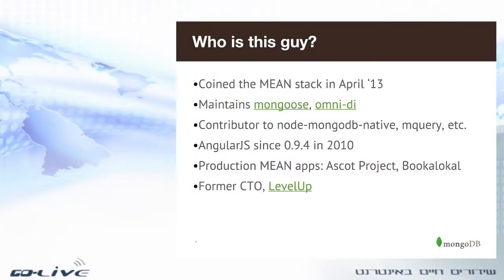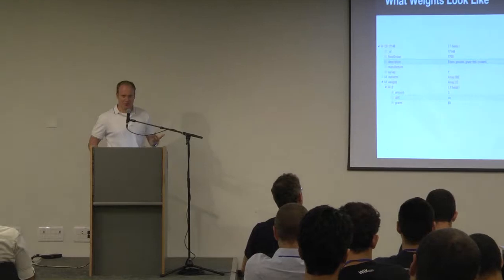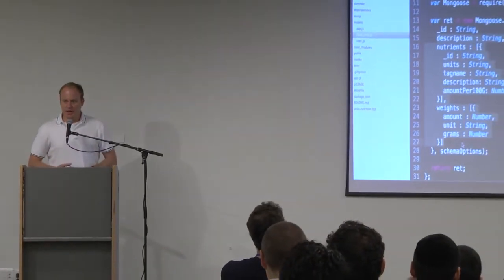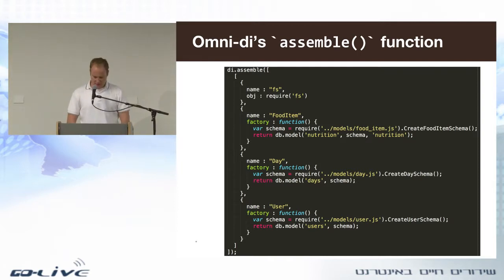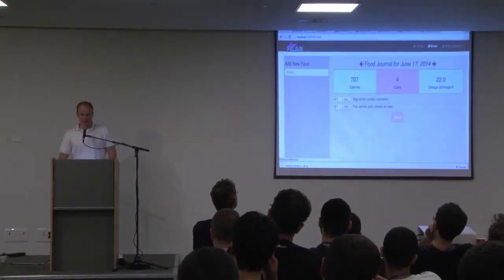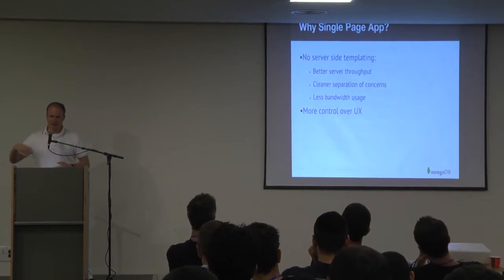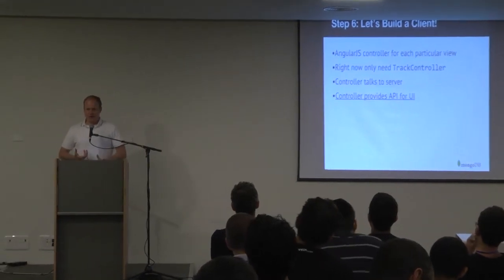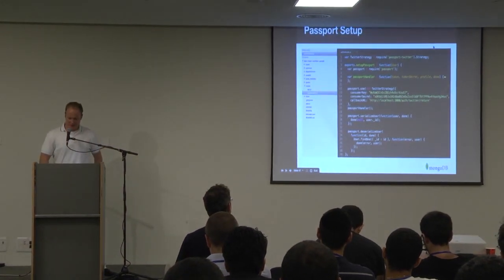MEAN STACK IN ACTION By Valeri Karpov E4D JS-IL Conf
Hear all about the MEAN stack, from the guy who coined the phrase! In this one and a half hours workshop Valeri will demonstrate all the aspects of a successful MEAN stack app by live-coding a food journal SPA on stage.